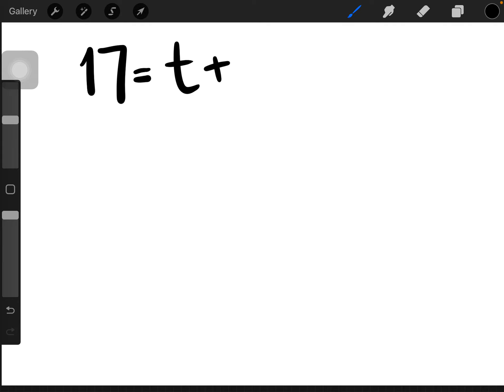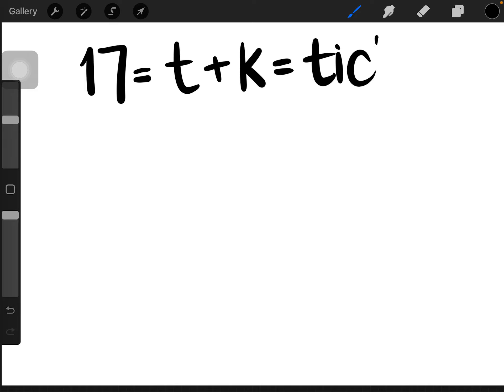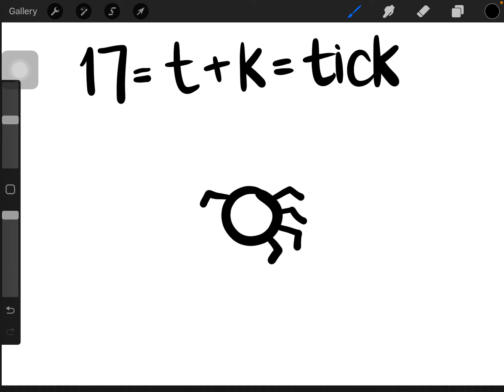17 is for t+k as in tick